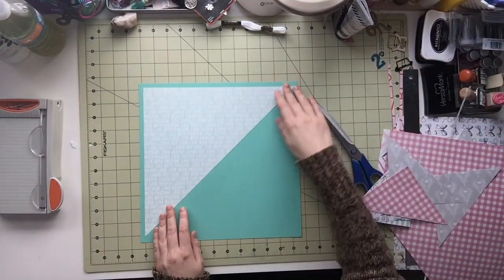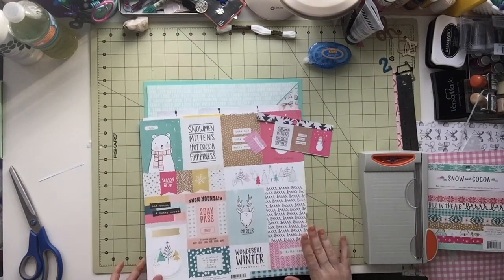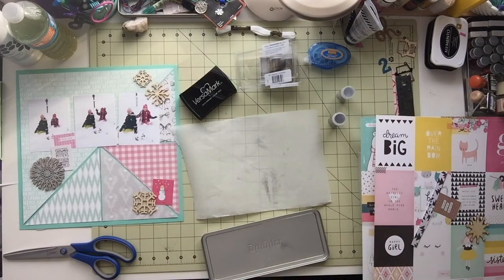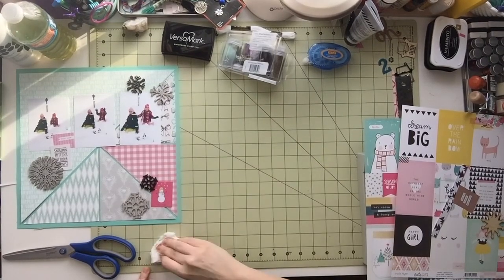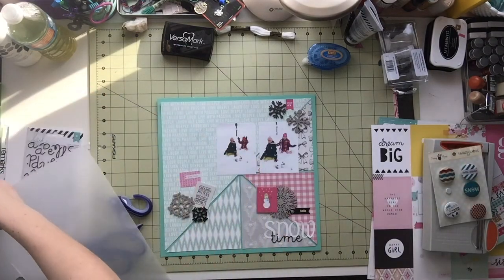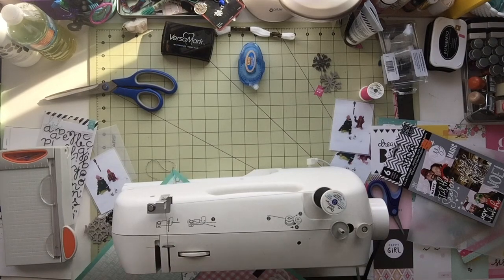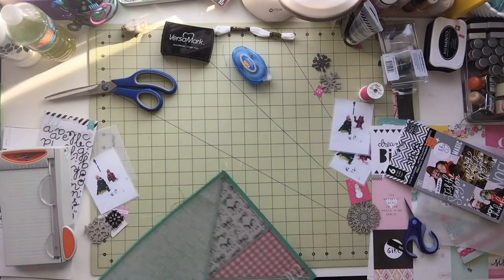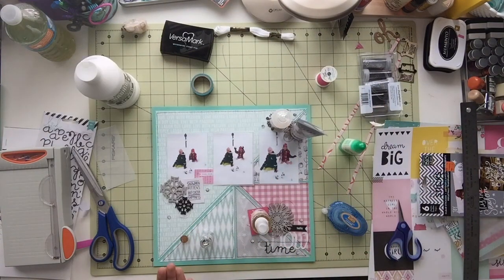Scrapbook Process #26: Snow Time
Created for Creative Scrappers sketch 302.  I used some scraps of older papers I had around.  I love how it turns out!